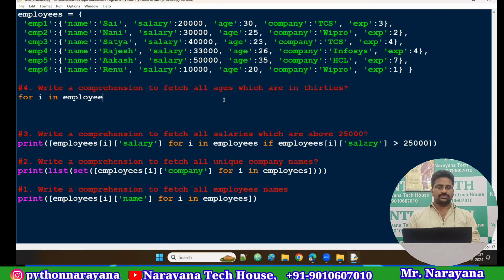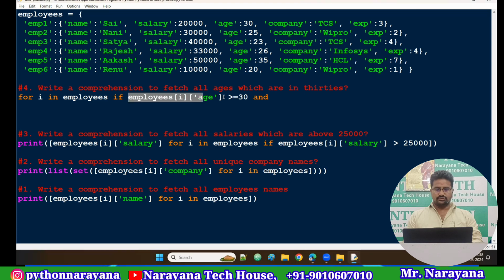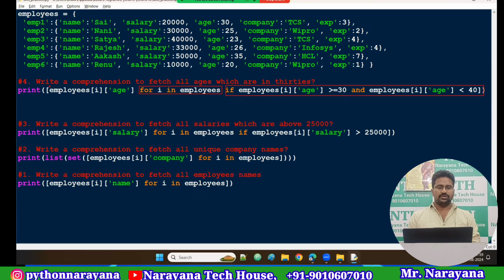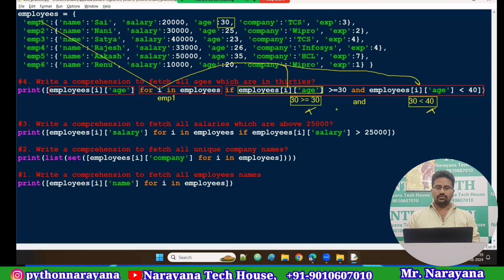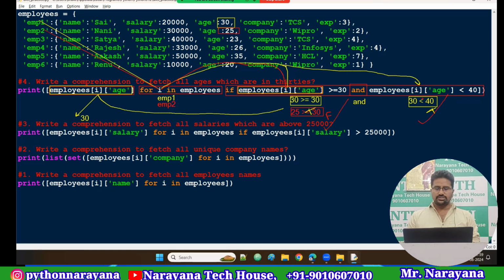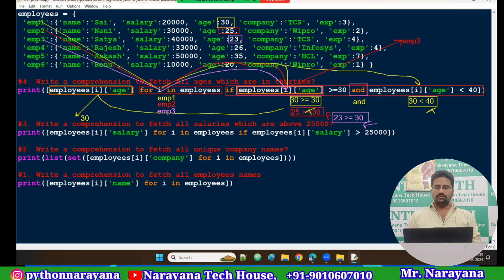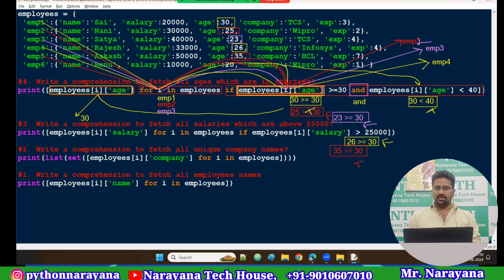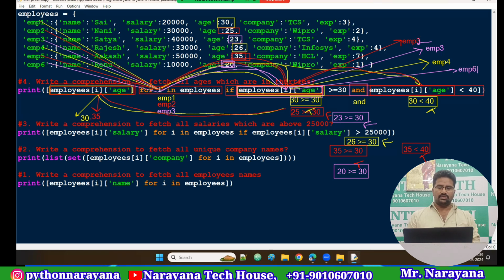Python Dict with Comprehension - Part3 || Mr. Narayana || Narayana Tech House || 9010607010